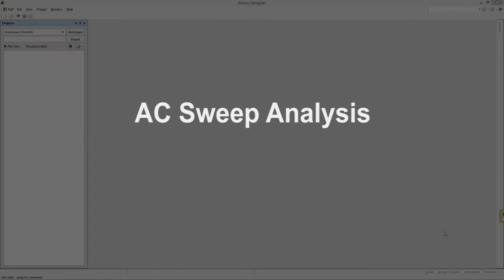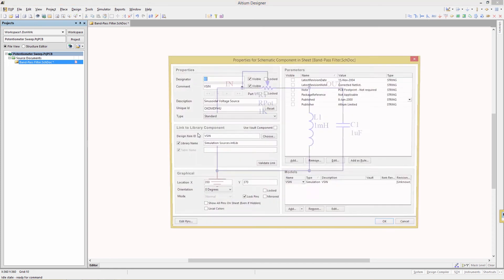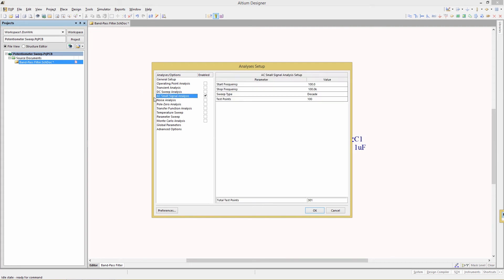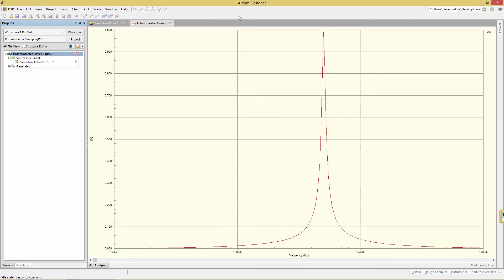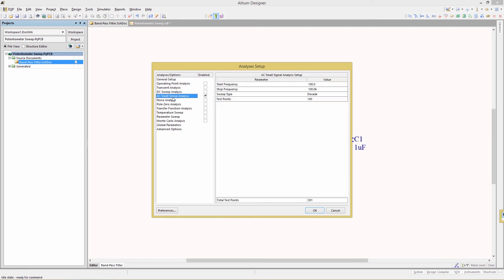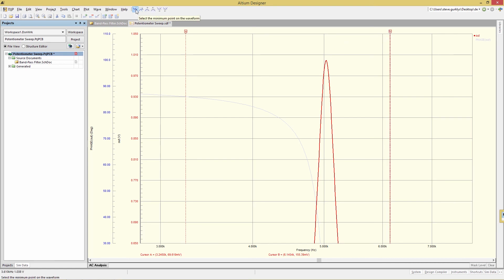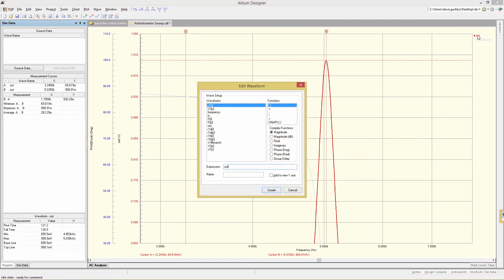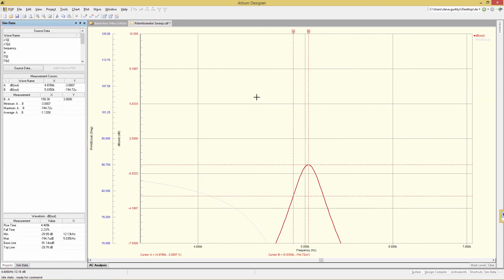How to perform SPICE AC Sweep analysis - Module 6b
In this Altium Designer (2015) SPICE simulation training module we will cover AC Sweep analysis - one of the most frequently used analysis types, which results in the frequency response plots of an analog circuit.